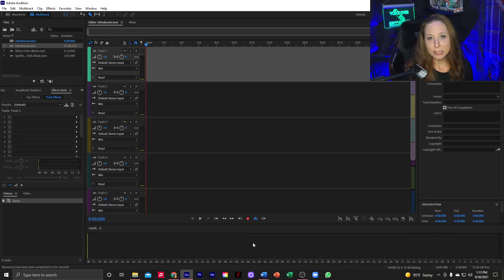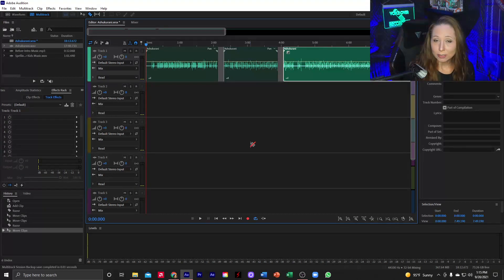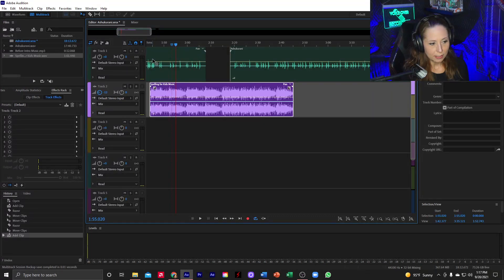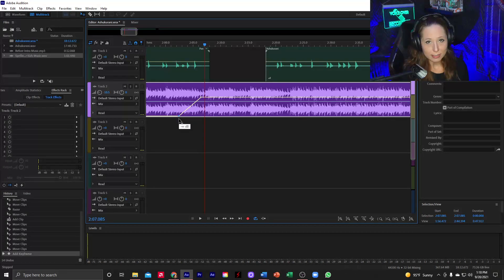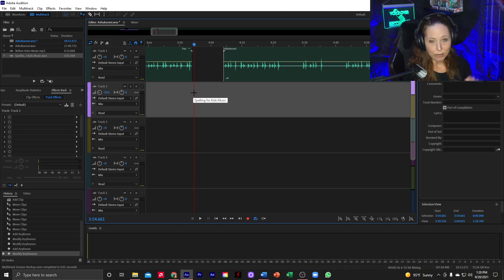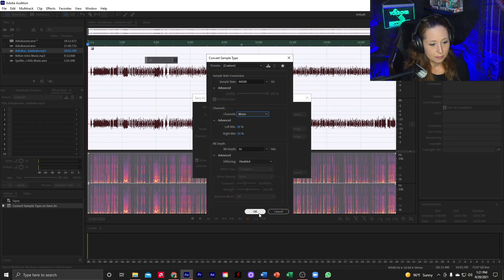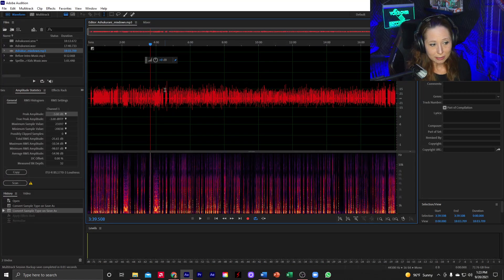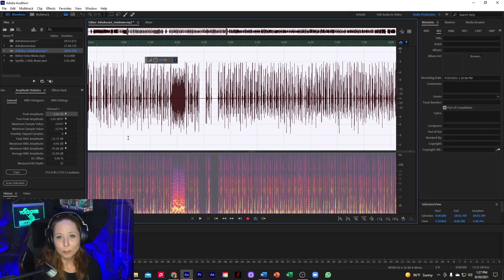Can I add music to an Audiobook?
Hey Guys! In todays video, I'll answer the question "Can I add music to an Audiobook?"  and show you how to do it using Adobe Audition.

Or, consider Joining my Platinum Membership group, for weekly group sessions, exclusive access to challenges, digital resources, practice scripts and more.

* I am now a Certified A VO's Journey Coach! For an hour of One-on-One Coaching for Audiobook narration, go